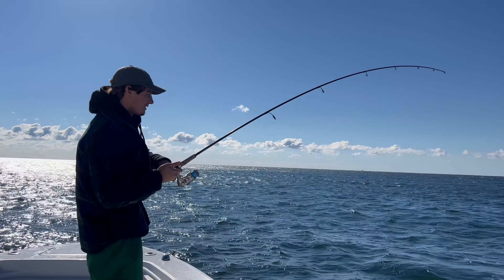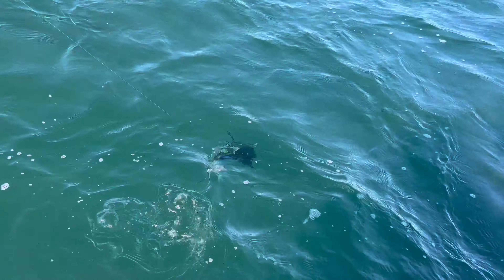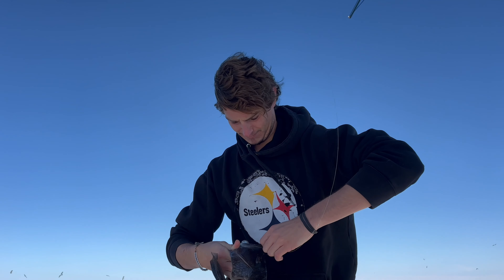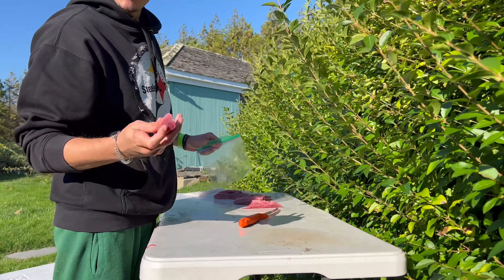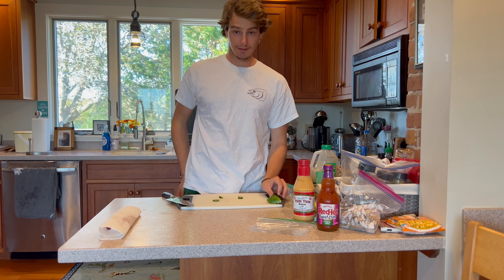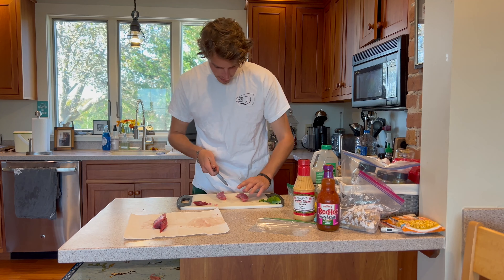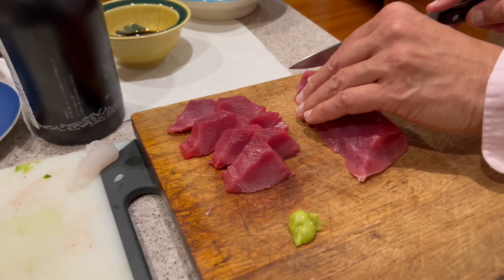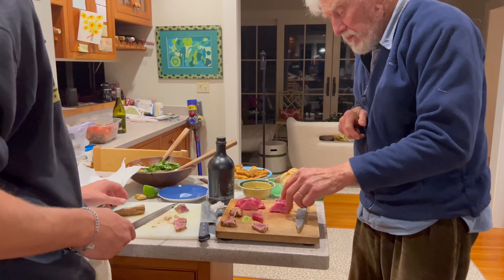FALSE ALBACORE/BONITA CATCH N' COOK - Ep 28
Thank you for watching and the continued support, there is a lot of great content coming soon I was just filming and fishing today in Kona so subscribe and stay tuned!

Here are some of the links I mentioned